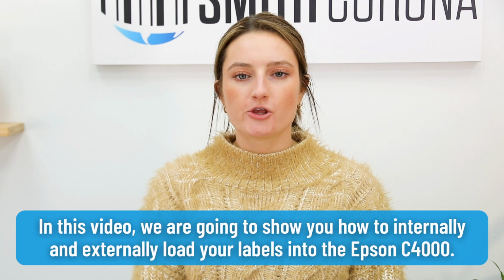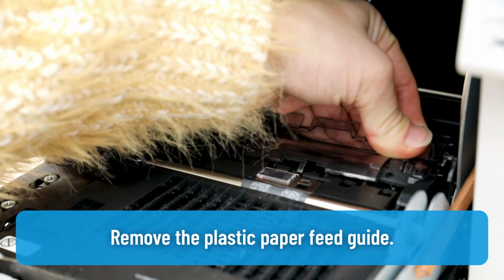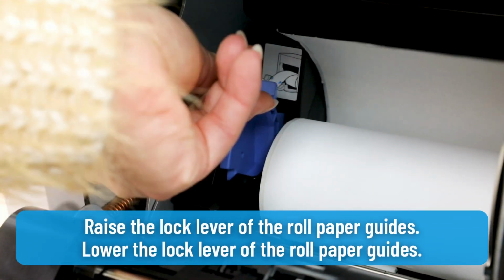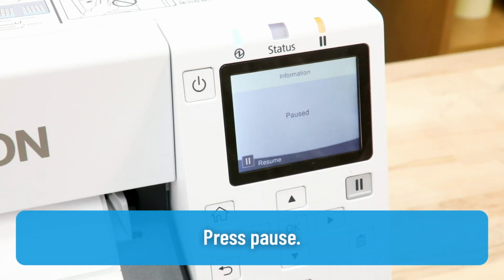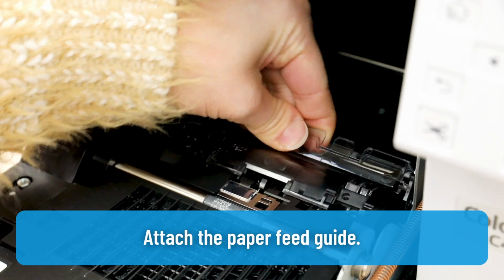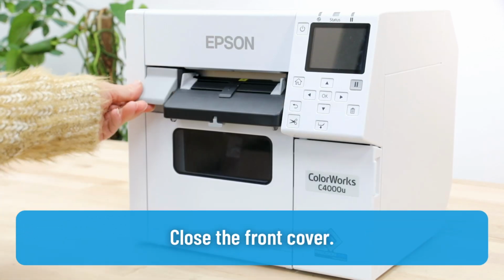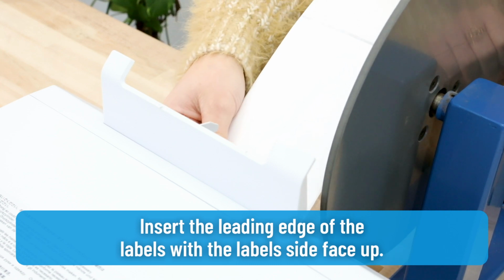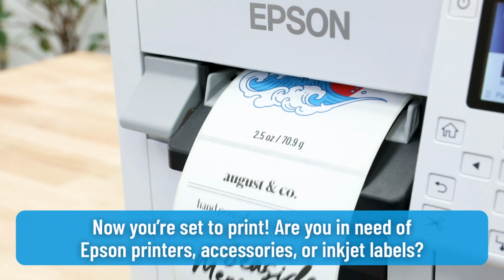How to Load Labels into an Epson ColorWorks C4000 (INTERNALLY & EXTERNALLY) | Smith Corona Labels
Looking for Epson labels, printers, or accessories?

Need help loading labels into an Epson ColorWorks C4000? In this video, we show you how to load roll labels into an Epson ColorWorks C4000 (internally), and also how to load fanfold labels or labels on an unwinder into an Epson ColoWorks C4000 (externally). Still struggling?

Chapters:
0:00 How to Load Labels into an Epson ColorWorks C4000 Internally
1:53 How to Load Labels into an Epson ColorWorks C4000 Externally
3:31 Shop Smith Corona Labels

➡️ In need of Epson labels for your Epson C4000 label printer? Shop Smith Corona!